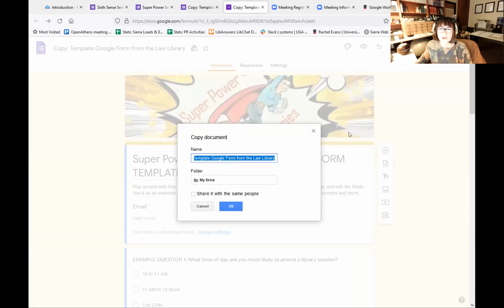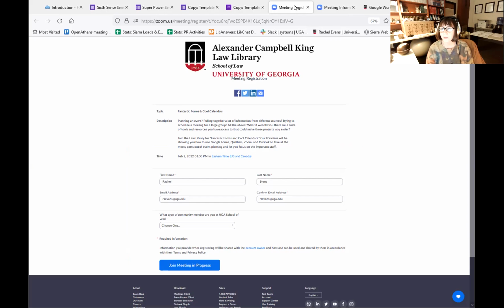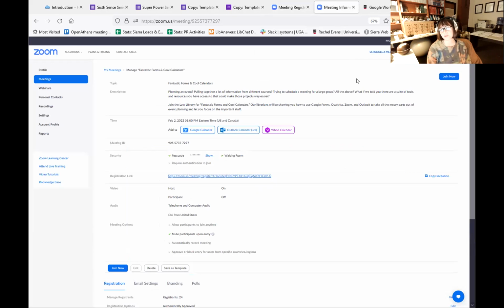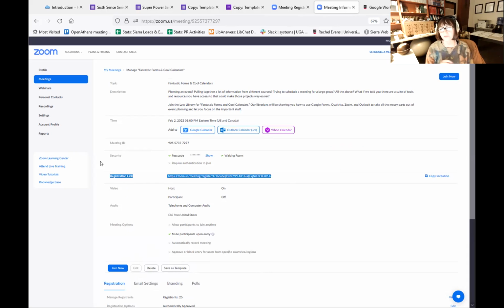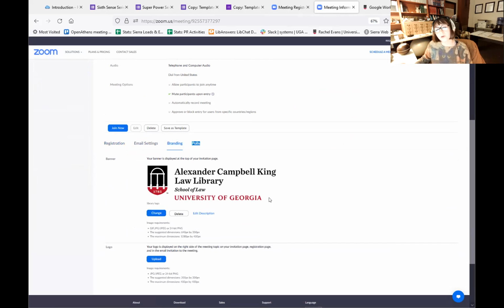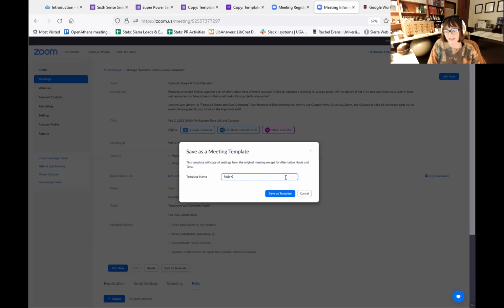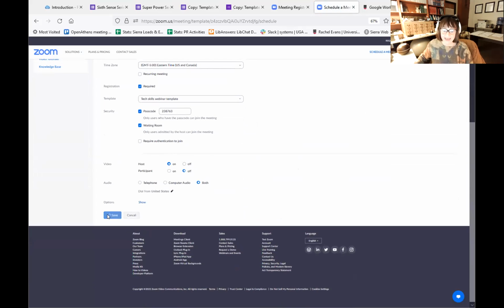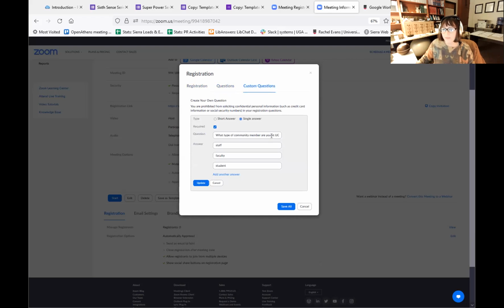Fantastic Forms & Cool Calendars: Zoom Registrations (Part 3 of 6)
On February 2, 2022 a video presentation was presented virtually to a live audience and recorded. In this video segment of the presentation Rachel Evans shares examples and an virtual tour of how to use Zoom to set up meeting and event registration forms, including customization like branding and the benefits of downloading meeting attendee reports. For a great 3 minute step-by-step tutorial of how to create a Zoom RSVP

Planning an event? Pulling together a lot of information from different sources? Trying to schedule a meeting for a large group? All the above? Librarians at UGA School of Law came together to present resources and share a suite of tools that faculty, staff and students at the law school have access to, so that you can make those projects a little easier.